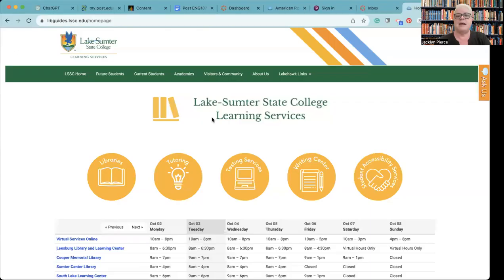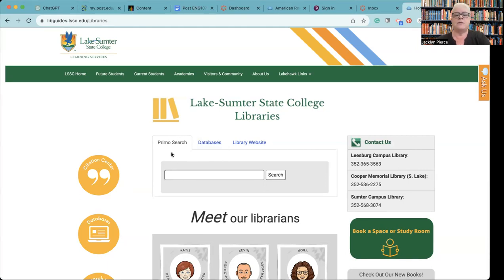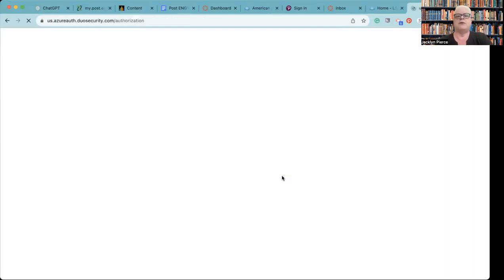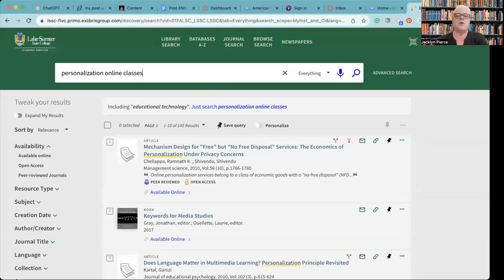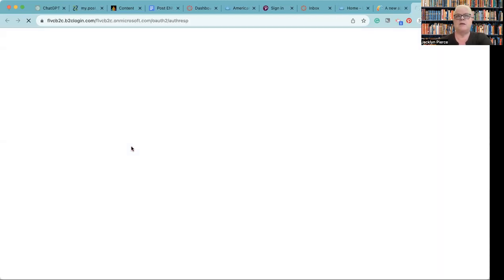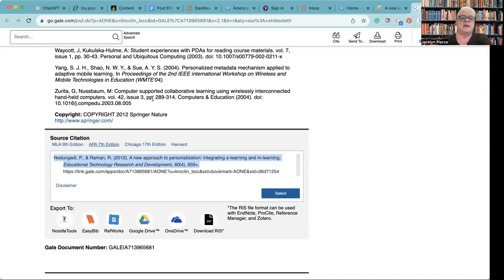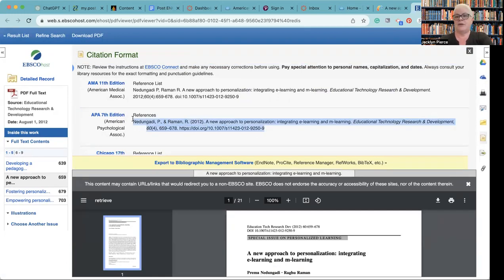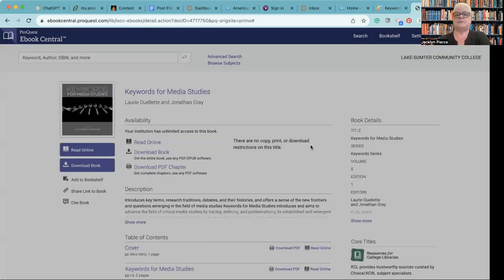LIBRARY AND APA